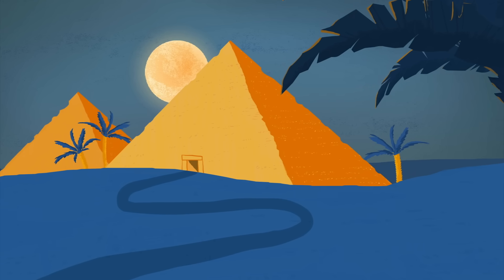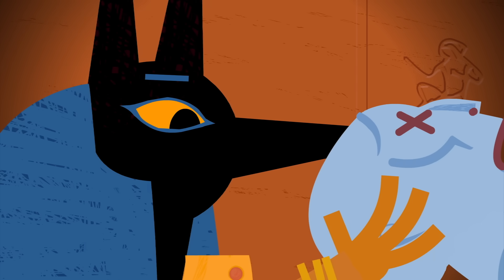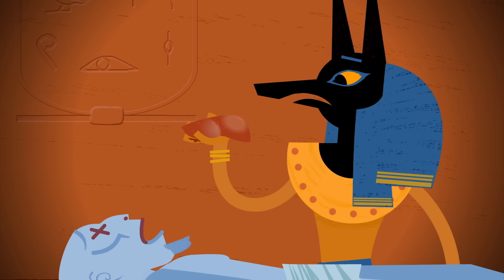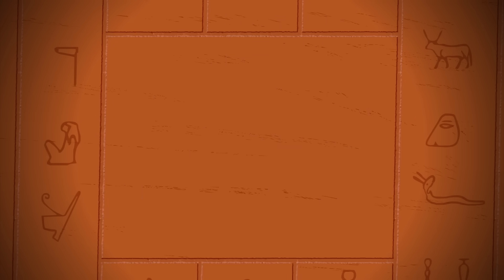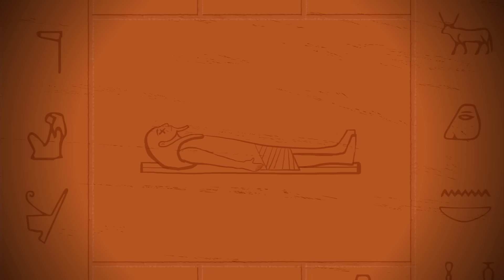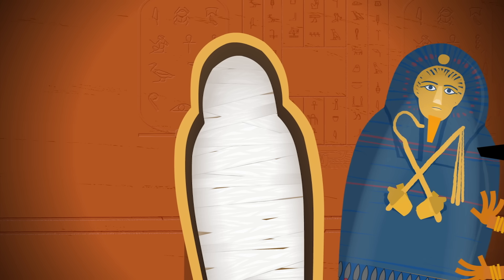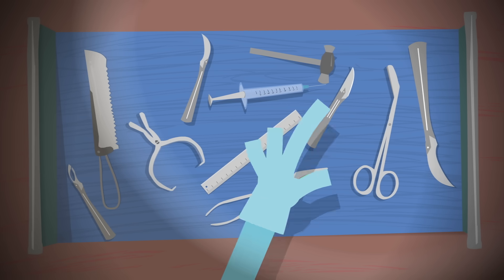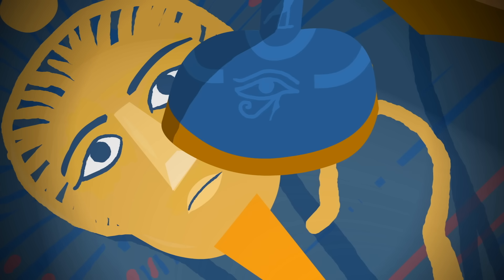How to make a mummy - Len Bloch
As anyone who’s seen a mummy knows, ancient Egyptian priests went to a lot of trouble to evade decomposition. But how successful were they? Len Bloch details the mummification process and examines its results thousands of years later.

Lesson by Len Bloch, animation by The Moving Company Animation Studio.